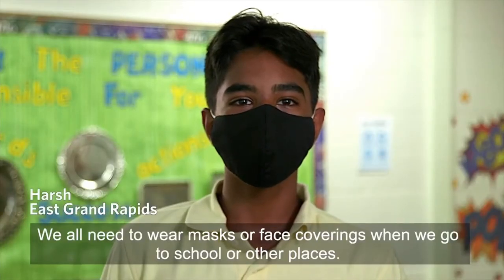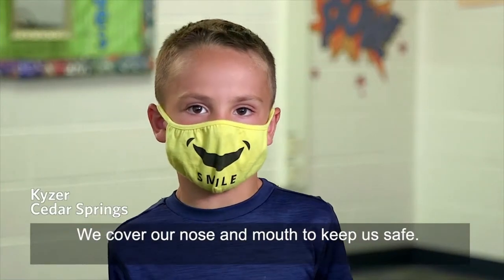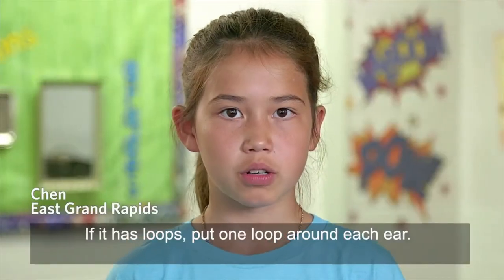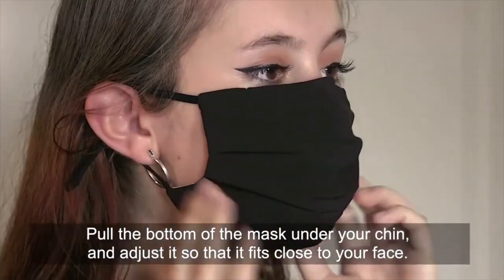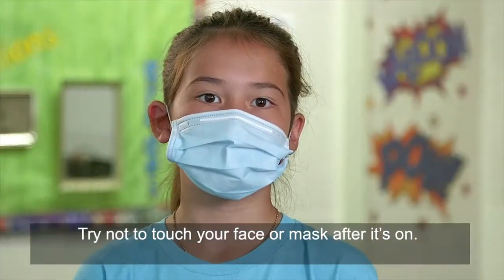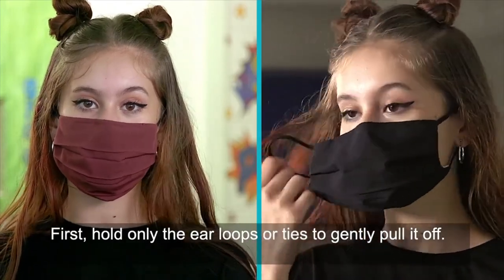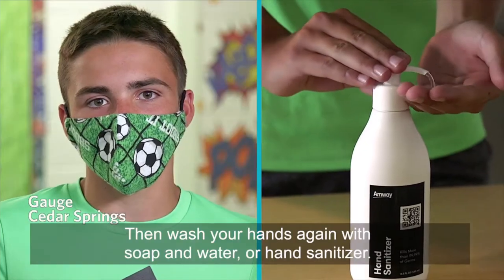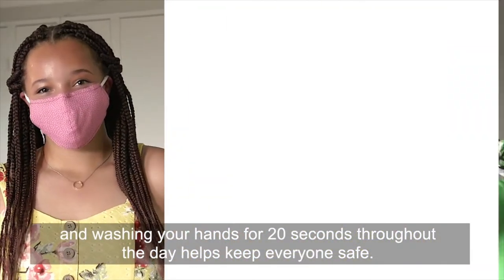Wearing Masks at School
This school year will be different. Learning may happen from home, in classrooms, or both. It’s up to all of us to do our part to prevent the spread of COVID-19 and to stay healthy so that we can learn safely.

Crossroads Opportunity
Strengthening and Promoting Awareness